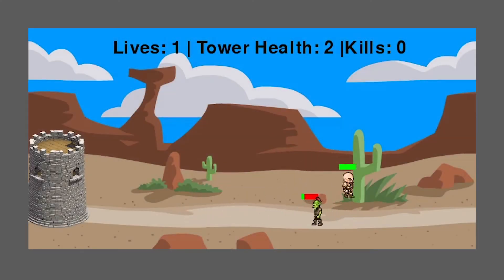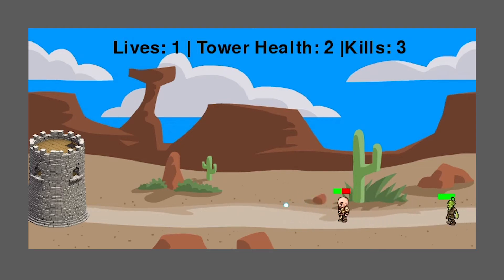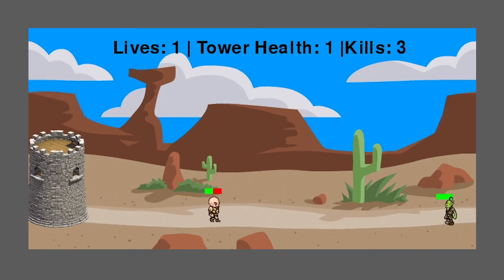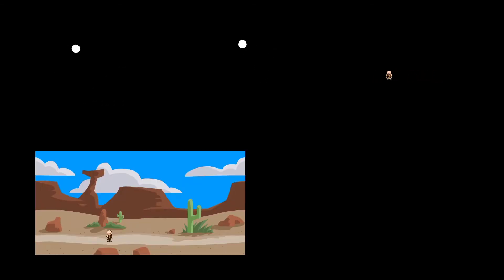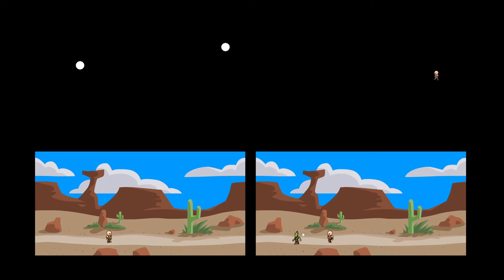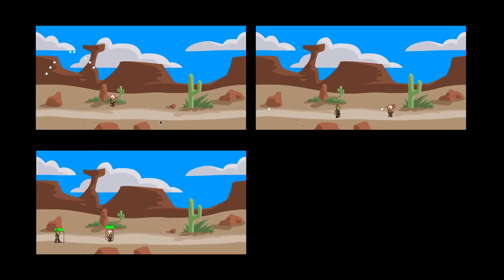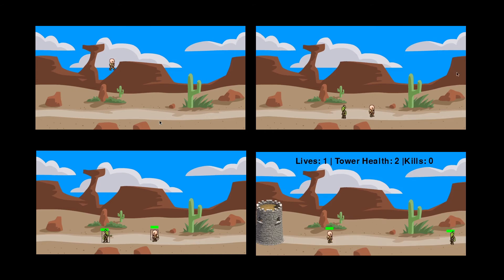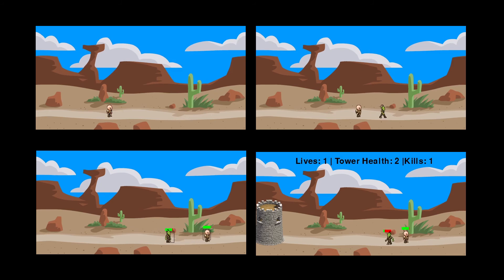Pygame Tutorial - FINISHED GAME!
Finishing my first tower defense game!

🎬 Overview of all Episodes 🎬

💳 Attribution:
I learned all about pygame from sentdex and techwtim ❤

📷 Sprites and Images:
- Images: Redshrike and Zi Ye, hosted by OpenGameArt.org